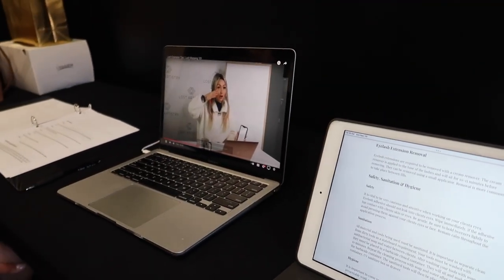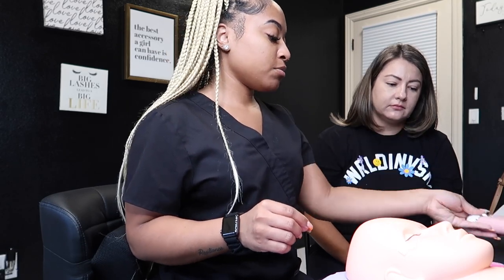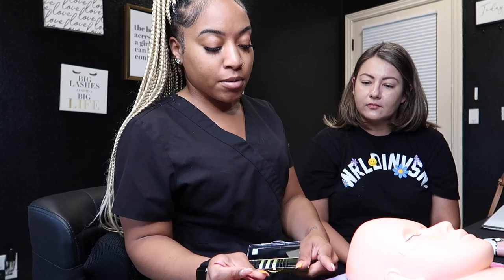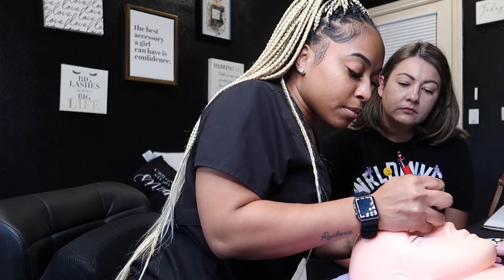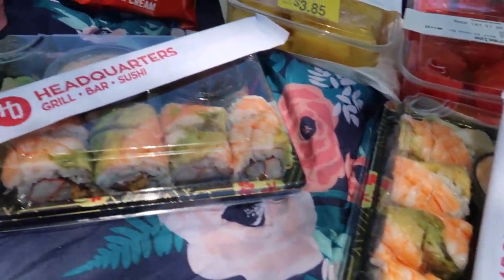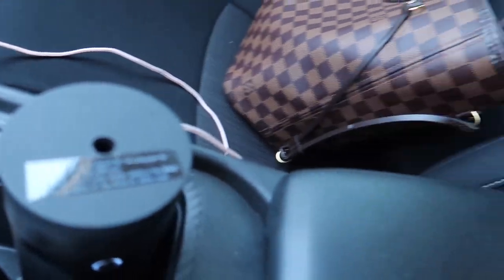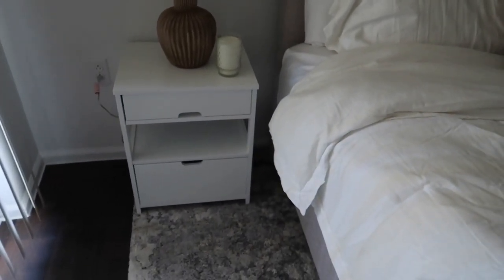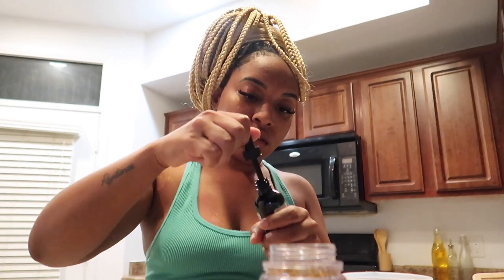VLOG: LASH CLASS + LIFE CHANGES + WOMEN'S CONFERENCE + HOUSE DECOR & MORE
What's up babes! This week was honestly all over the place but bare with me. I'm still working to create the best content for you guys. Look forward to more content from me.